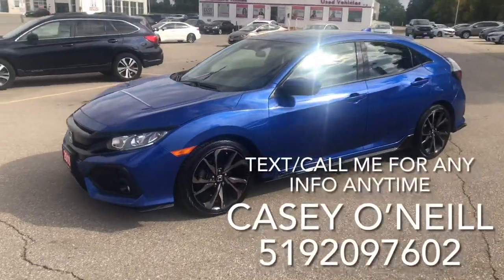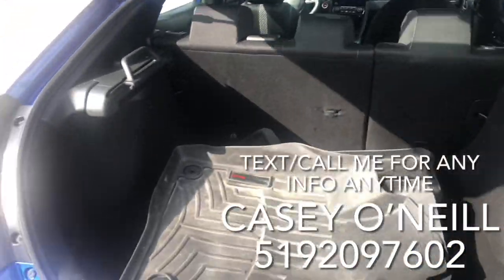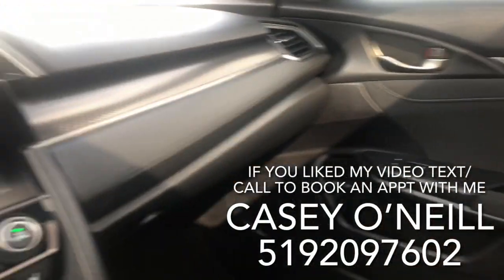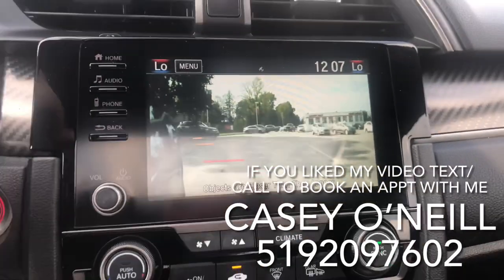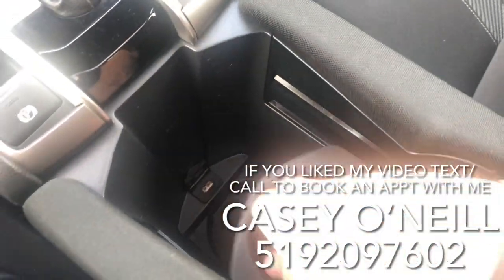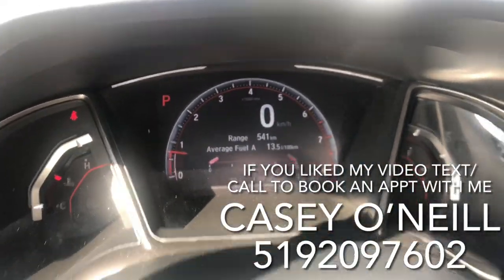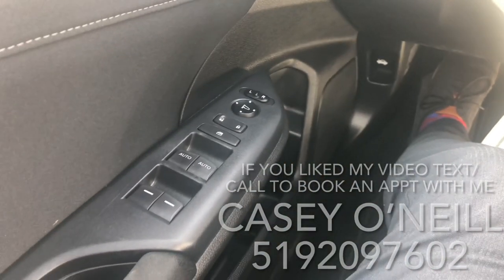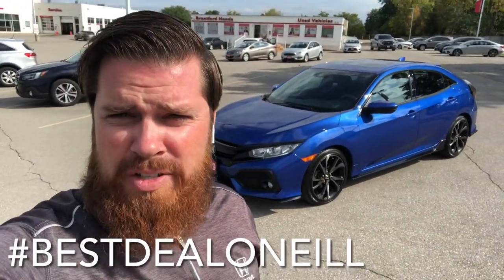2019 Honda Civic hatchback sport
Text/call me Casey O’Neill anytime for info at 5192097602